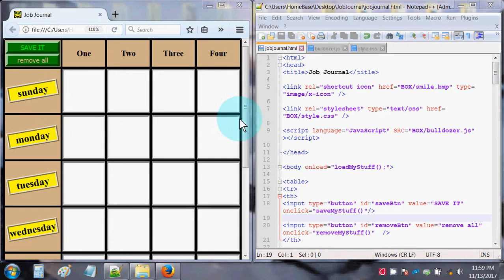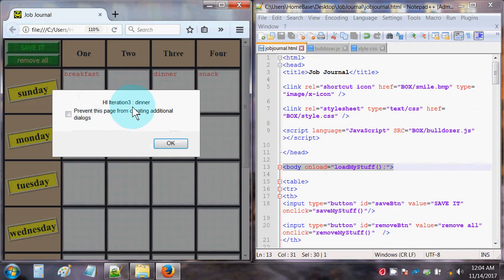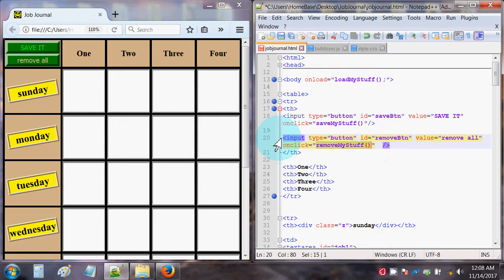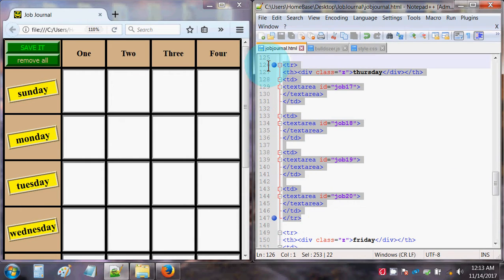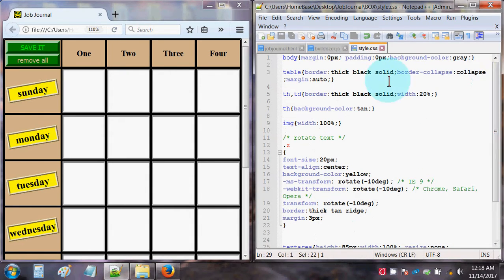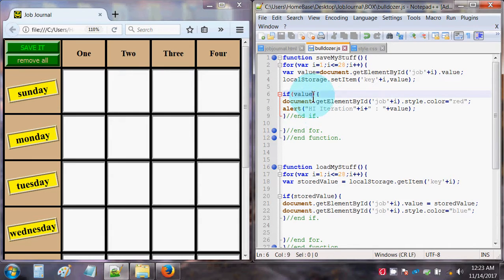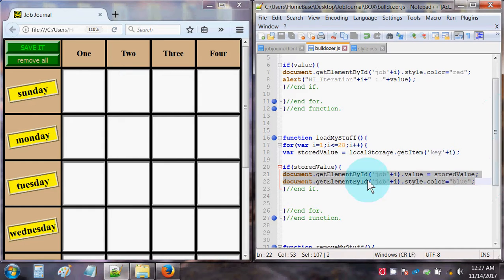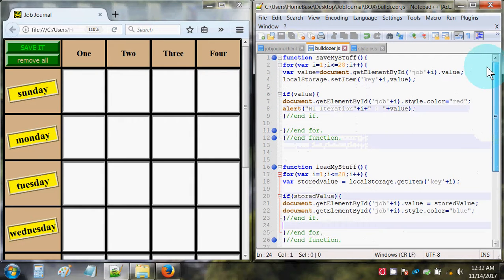November 15, 2017